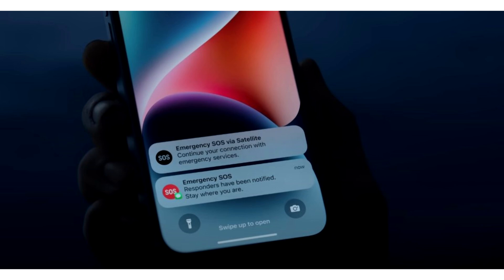iPhone Users On T Mobile Will Be Able To Enjoy Satellite Messaging With iOS 18 Later This Year